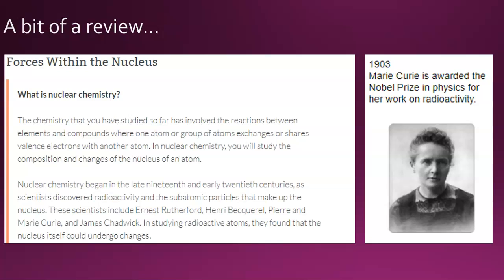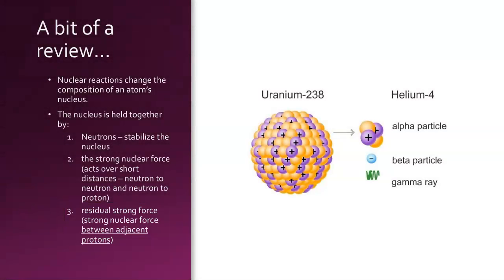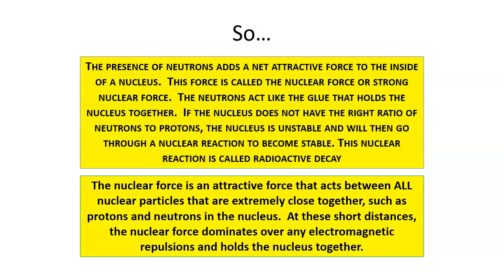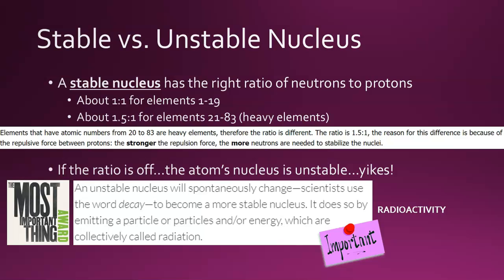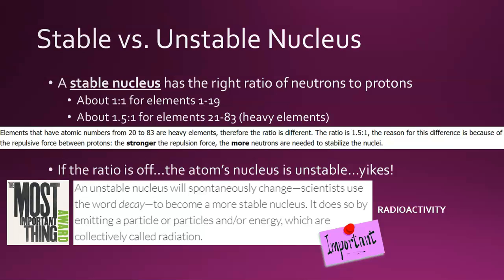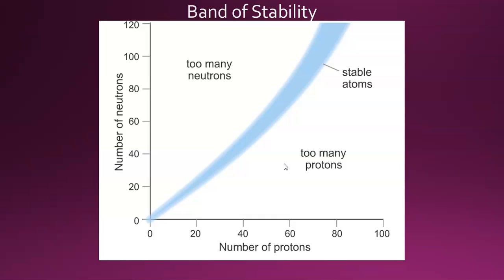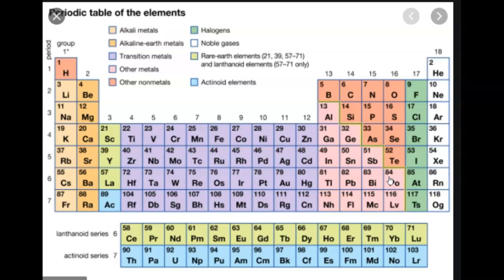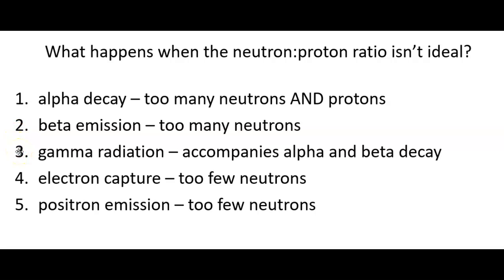Nuclear Stability Review and Radioactivity Introduction (Lessons 8.01 and 8.02)